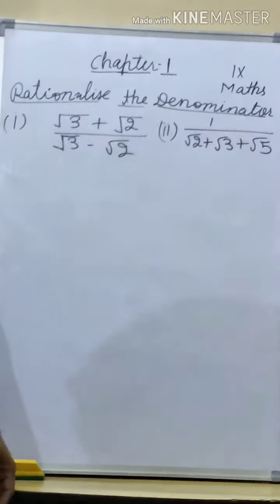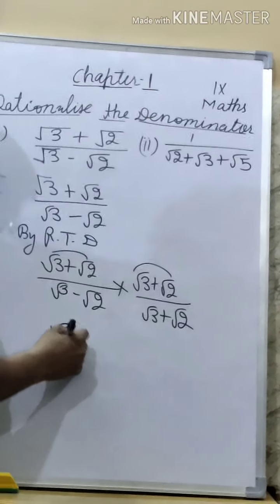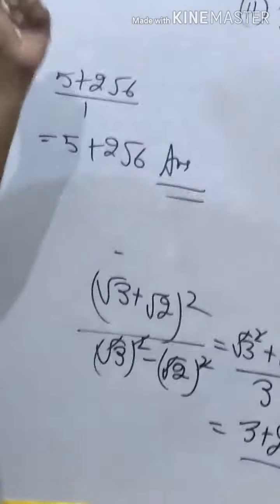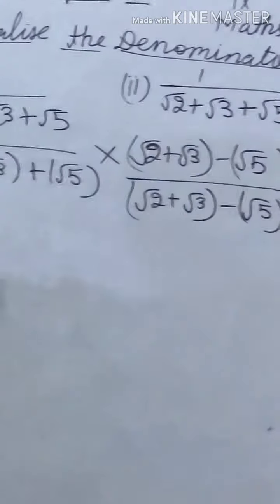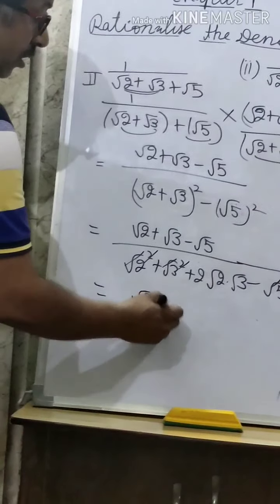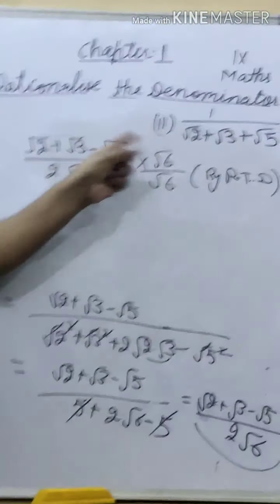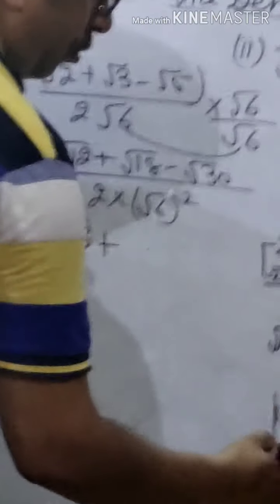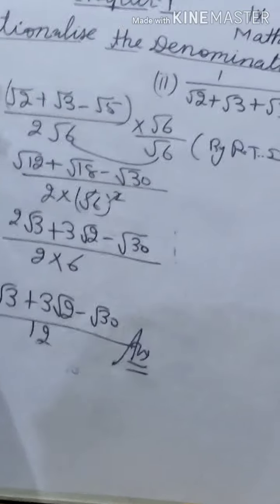Ch 1 revision ix maths Bajaj